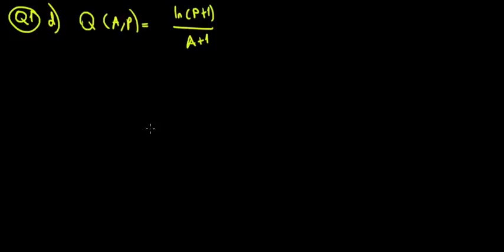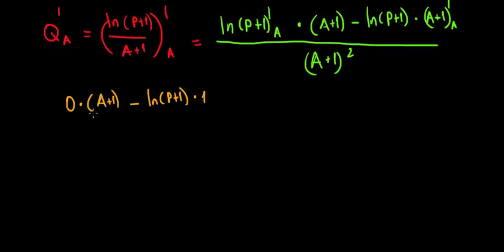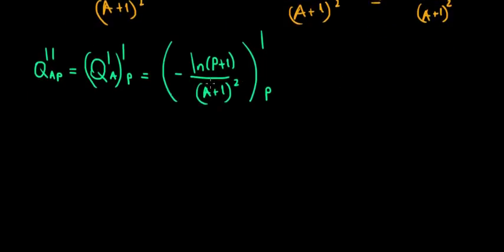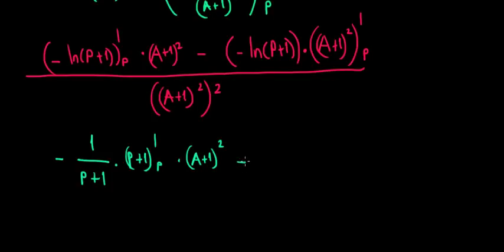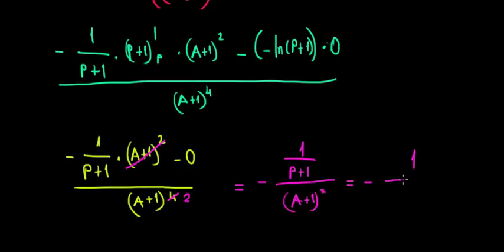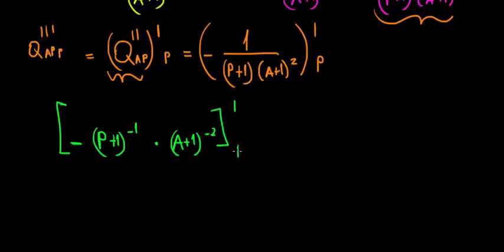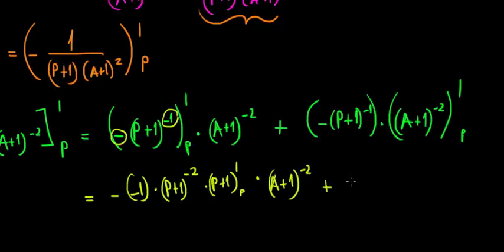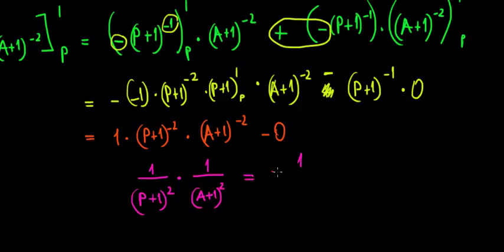Erasmus University Rotterdam I IBEB Math 1 I Tutorial 5 Question 1d I Partial Derivatives